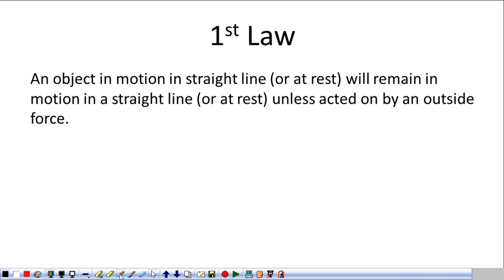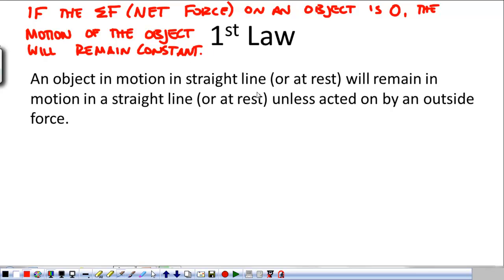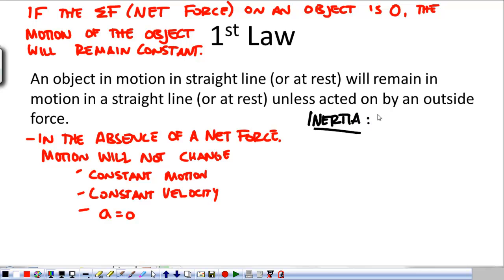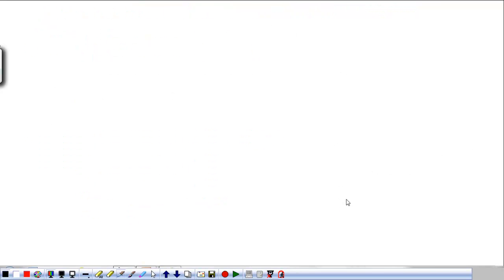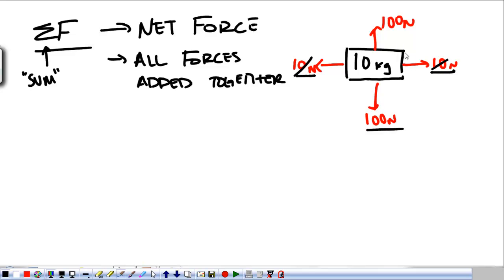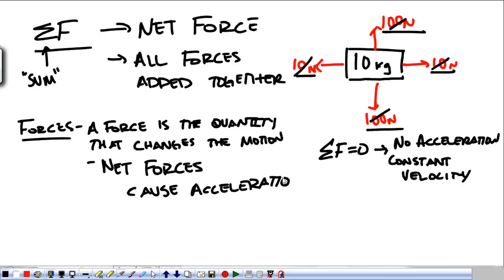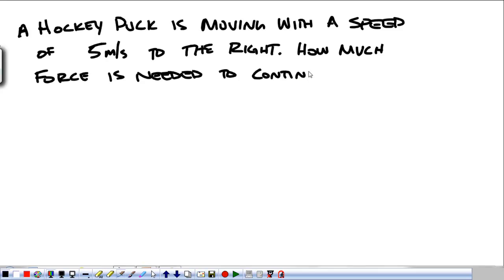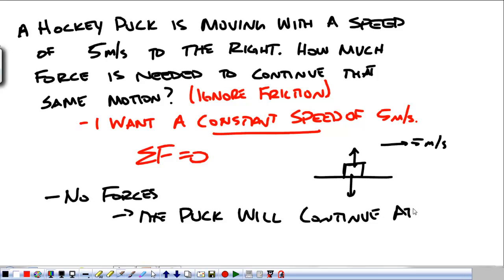Physics 1 Force 1 1st Law